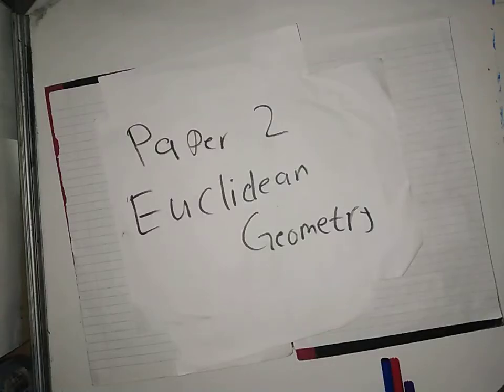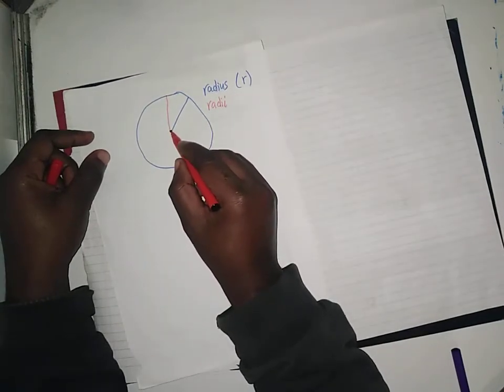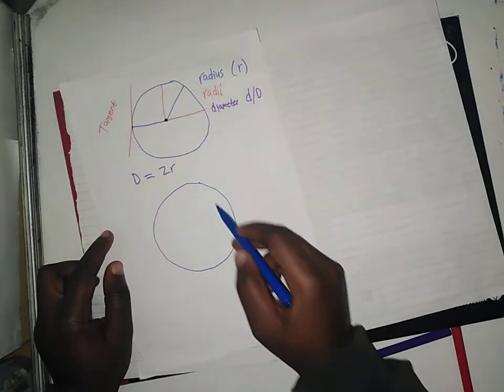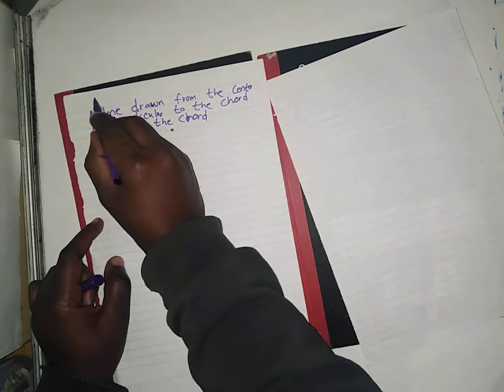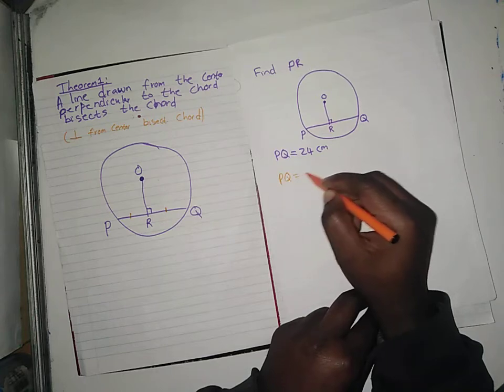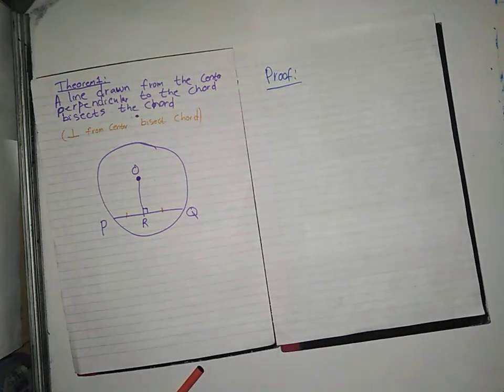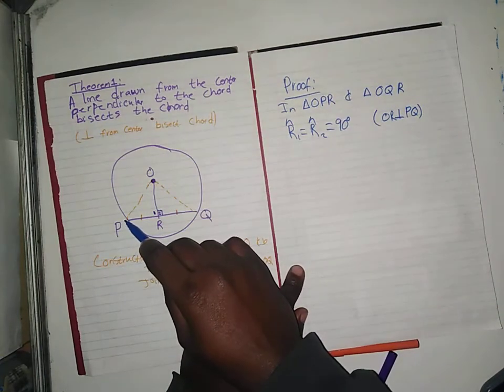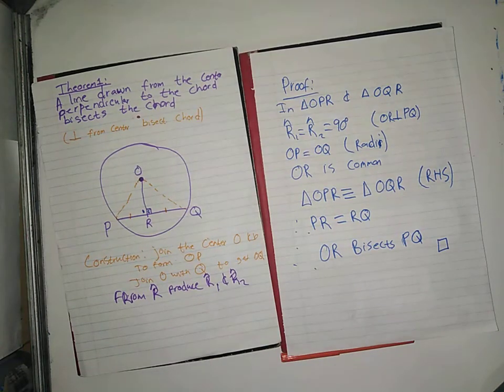Grade 11 | Paper 2 | Euclidean Geometry | Theorem 1 | A line drawn from centre perpendicular...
A line drawn from centre of a circle to the chord bisects the chord.  How to prove this Theorem? How to use this theorem? How to show that you have used this Theorem? Terminology of Euclidean Geometry explained. Theorem 1 explained and examples done. proof of Theorem 1 also provided.